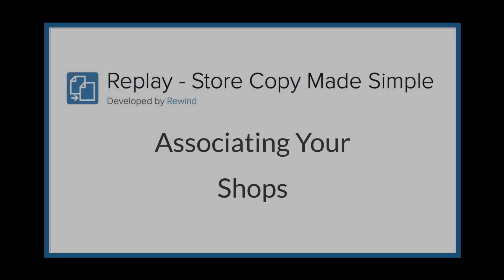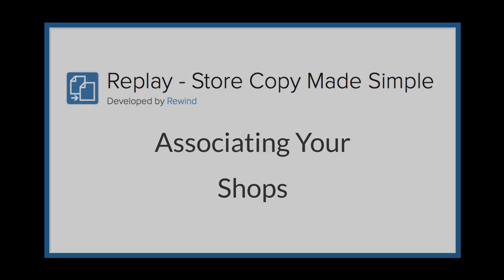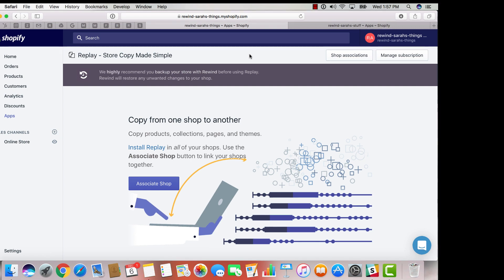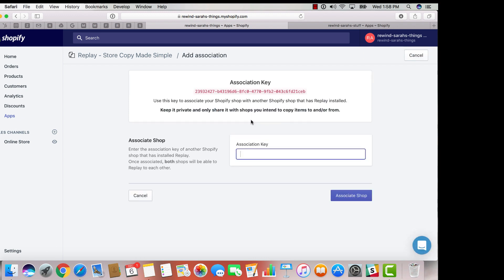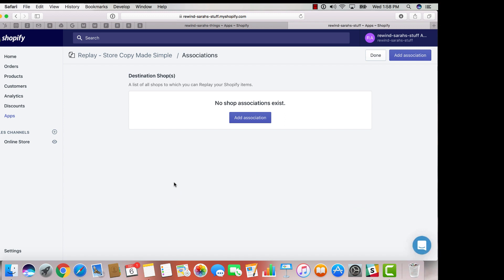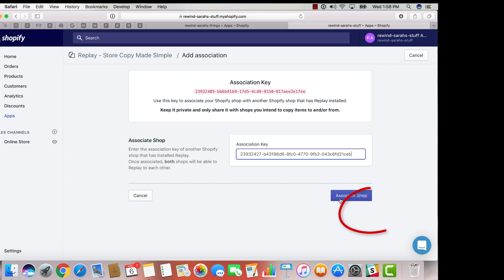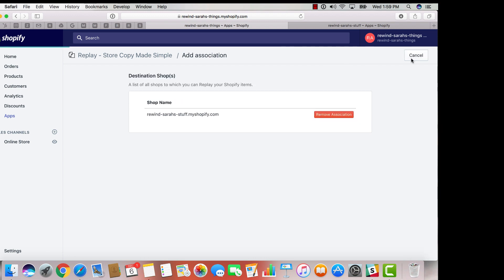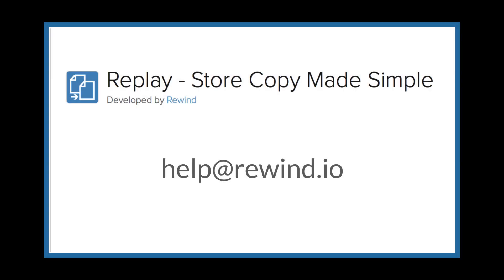How To Clone Shopify Stores with Rewind Copy (formerly 'Replay')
Learn how to copy, duplicate, or clone your existing Shopify store using the Replay app.

Learn more about Replay and duplicating Shopify stores. Perfect for creating multi-language or multi-currency stores. Often used to create test stores/ staging environments/ sandboxes. Built for Shopify and Shopify Plus by Rewind, makers of the top-rated backup app